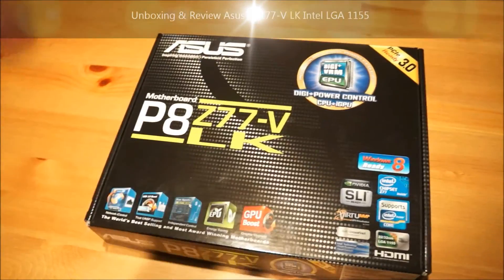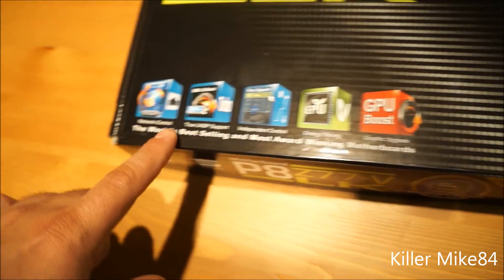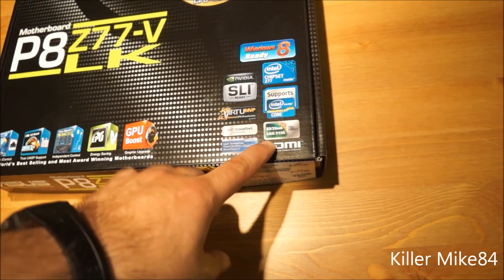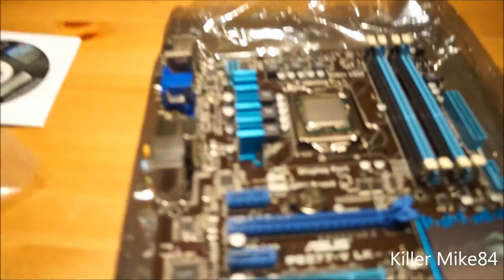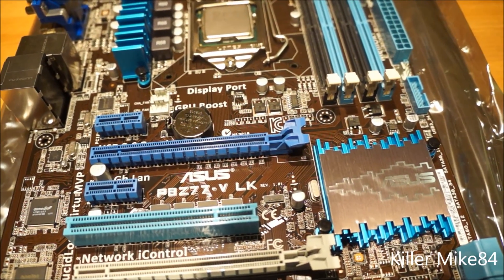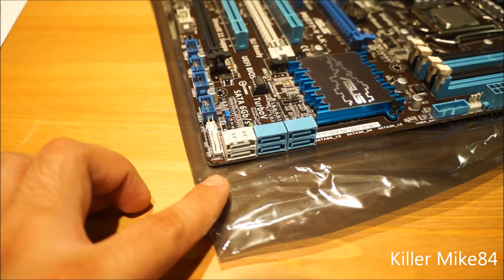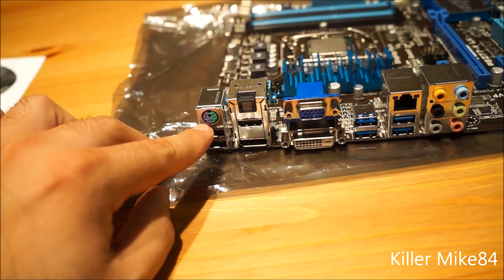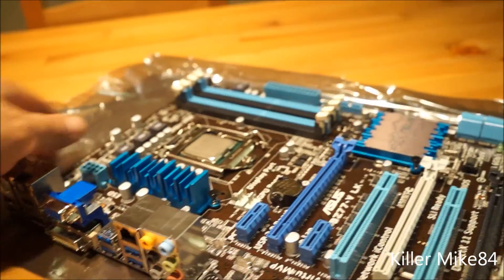Unboxing & Review Asus P8Z77-V LK Intel LGA 1155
Asus P8Z77-V LK Intel LGA 1155